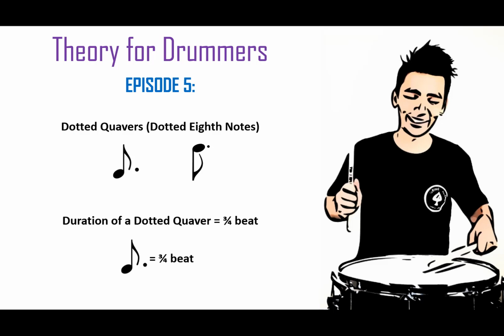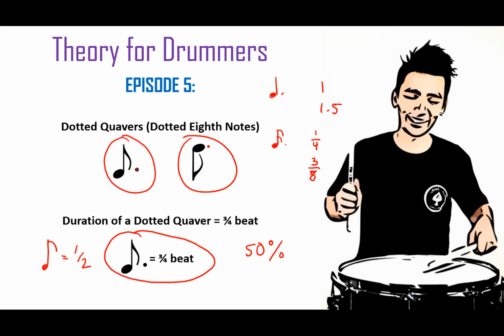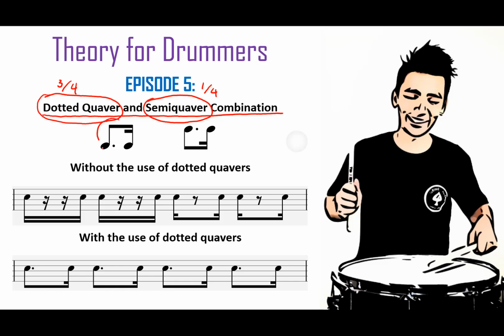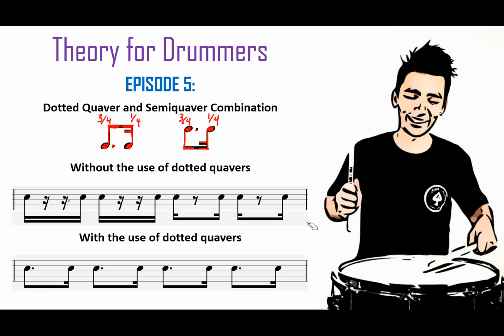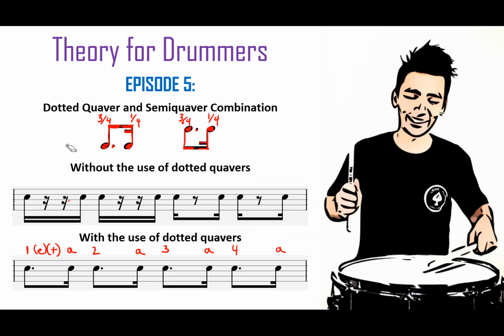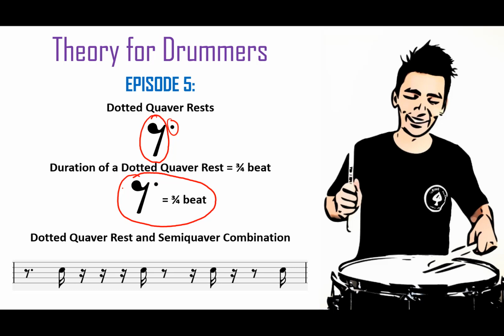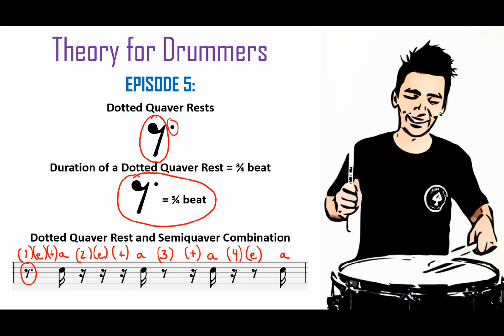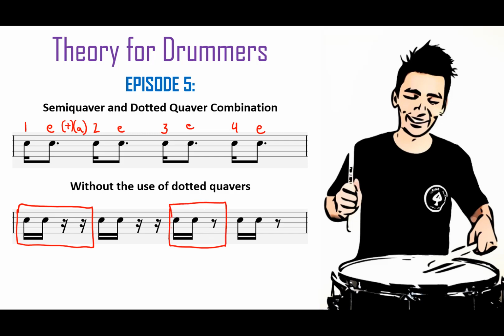Dotted Quavers (Dotted Eighth Notes) - Theory for Drummers Ep 5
Theory for Drummers Ep 5: Dotted Quavers (Dotted Eighth Notes)

In this episode of Theory for Drummers, I explain what Dotted Quavers (Dotted Eighth Notes) and Dotted Quaver Rests (Dotted Eighth Note Rests) are.

If you would like to test your knowledge while supporting the creation of this content, please head over to the following website where you can purchase digital downloads of question and answer sheets for this episode: